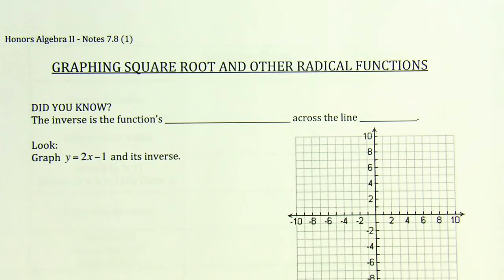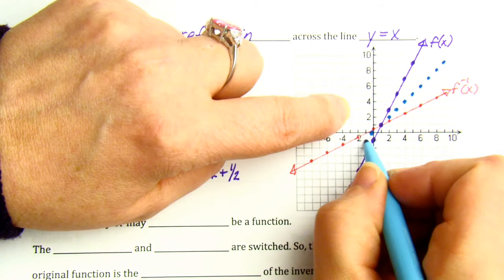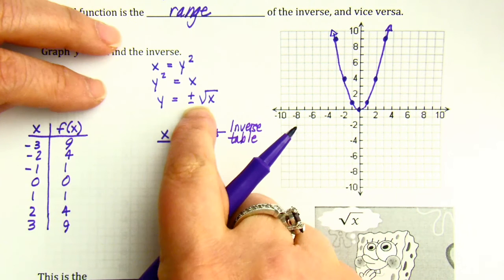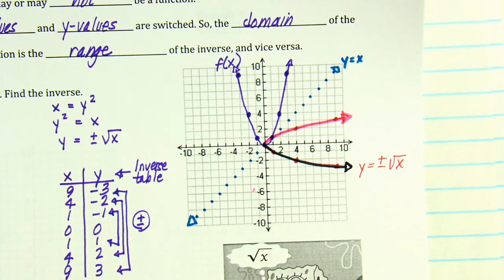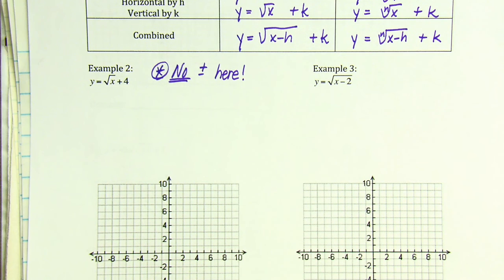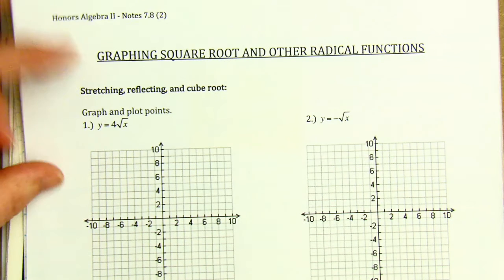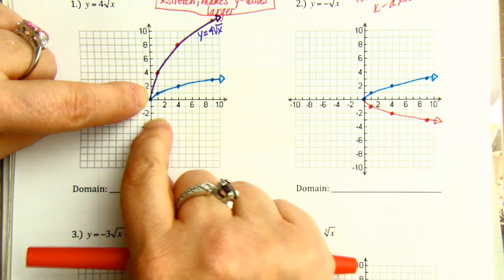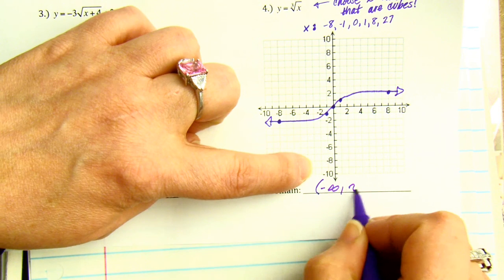Notes 7.8 Graphing Sq Rt and Other Radical Functions - HA2